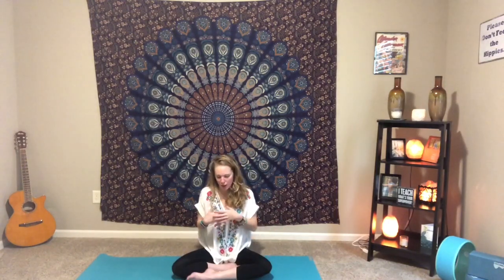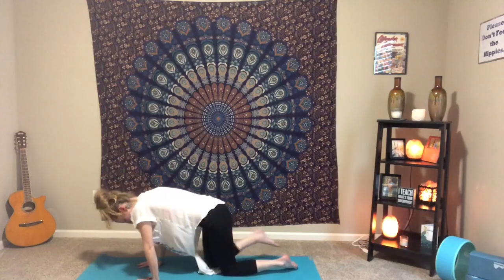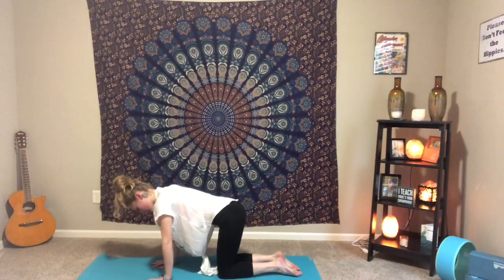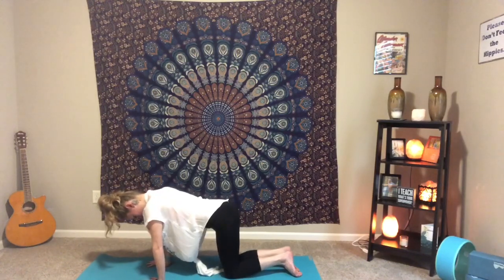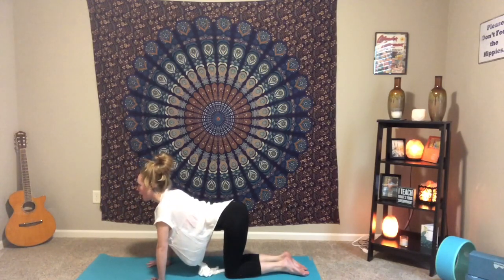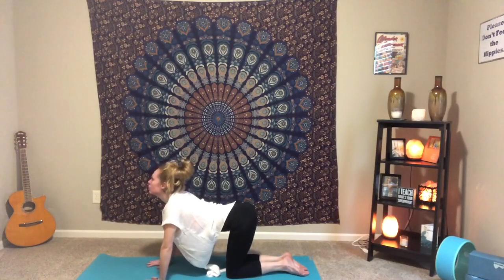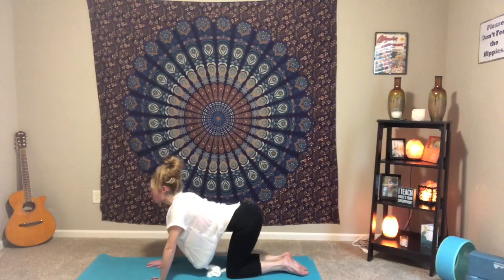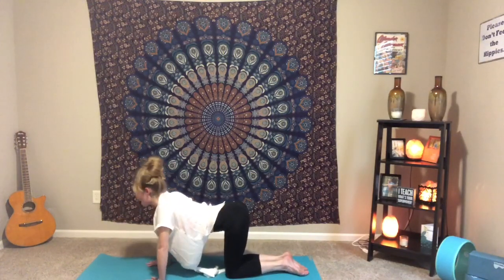Stress Fracture Slow Flow Yoga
Here is a full 60 minute class that addresses injuries, particularly stress fractures.  Please remember to ask your Doctor before doing any physical activity if you have any injuries. Yoga can be done with a stress fracture as long as you have been cleared by your doctor. After taking a couple weeks to heal, slow flow classes are excellent classes for moving fluidly, while also taking time to get into each pose to keep the injury from getting worse. Please be mindful to stop during this practice if anything hurts you! As this is a general class for someone with a stress fracture that has taken time to rest and does not require a boot, those that have more extensive injuries may find this too intense.  Just be careful and enjoy!

Want 2/$24 yoga pants?? Just a normal customer link)
**Send an email with subject “NEWSLETTER” to be added to my monthly email list!**